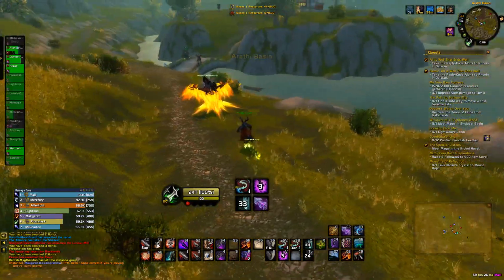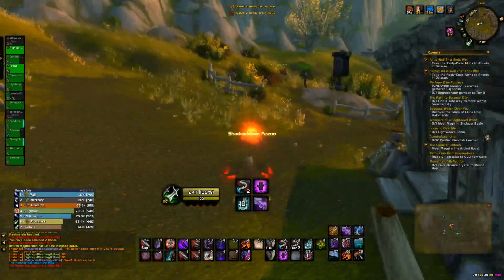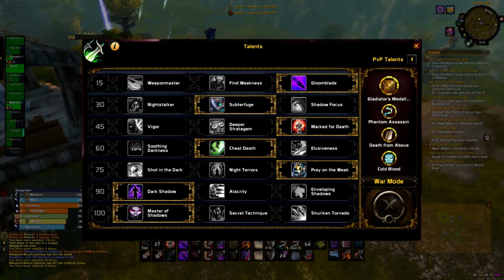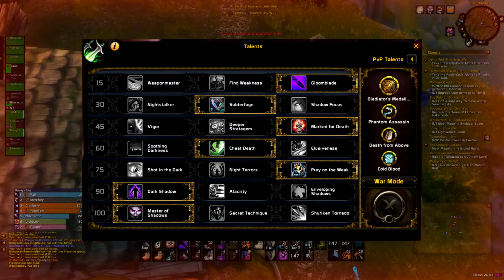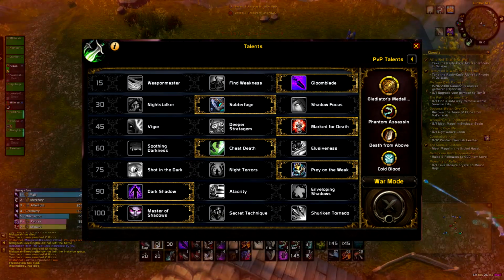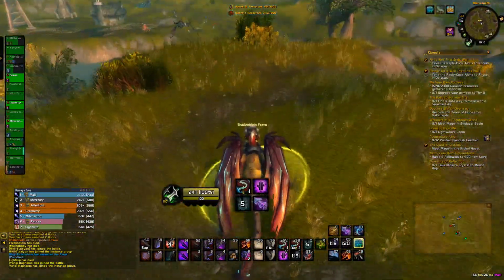BFA Subtlety Rogue Opener PvP Guide [8.0 Pre-Patch]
Hey everyone. With the lack of subtlety rogue players currently I wanted to bring some light into the subtlety spec in the BFA pre-patch. Hope you guys enjoy the video and hit it with a thumbs up if you did!

Shadow Dance Macro:
(YOU NO LONGER CAN POP COLD BLOOD IN SHADOW DANCE WITH A MACRO - COLD BLOOD GETS TO BE USED QUICKER THAN THE MACRO GOES OFF).

showtooltip Shadow Dance
/cast Symbols of Death
/cast [stance:0] Shadow Dance
/cast Cold Blood
/cast Shadowstrike

(The Shadowstrike line is optional, if you want to spam one button to build combo points while in Shadow Dance). Macro change provided by Karem Kurt, thank you!

If the macro above does not work you have another option. Do it manually or use the follow macro 3 times. The follow macro needs to be pressed three times for everything to activate.

showtooltip Shadow Dance
/castsequence reset=5 Shadow Dance, Symbols of Death, Cold Blood